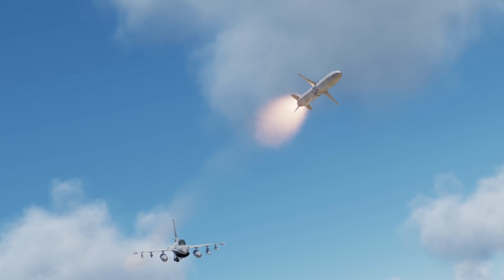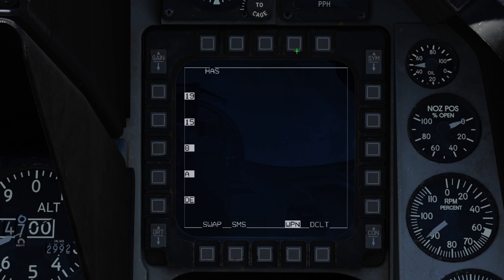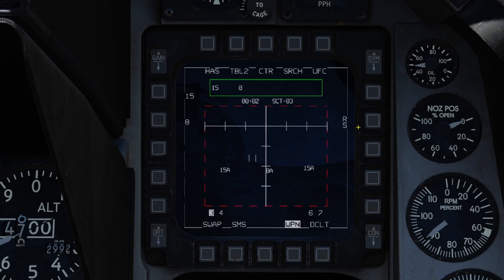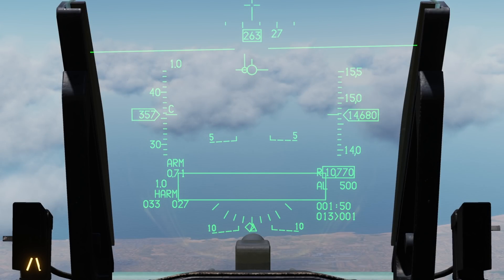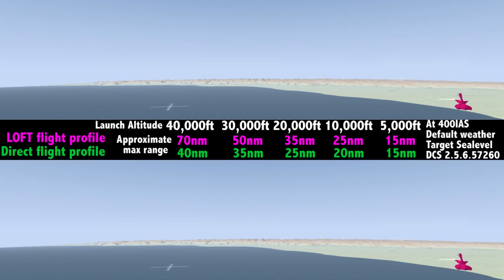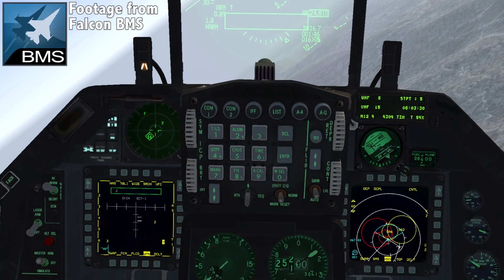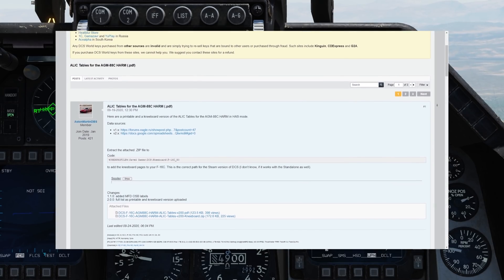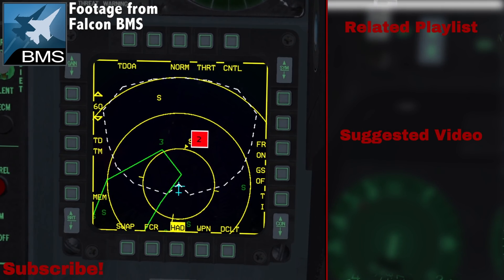DCS: F-16c Viper HARM HAS Mode and Threat tables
How to use HAS mode on the Agm-88 HARM including Custom ALIC (threat) Tables, tips, tricks and considerations such as ranging and limitations.

00:00 introduction
00:17 Weapon Setup
00:41  HAS WPN Page
03:55 Shooting some Harms
04:38 Harm Ranges and limitations
06:02 Ripple Fire Harms
06:31 Custom Table Creation
08:19 Outro